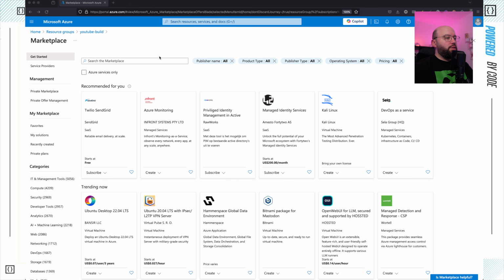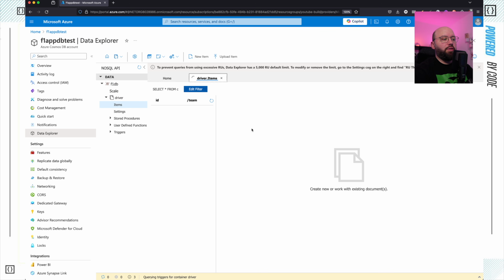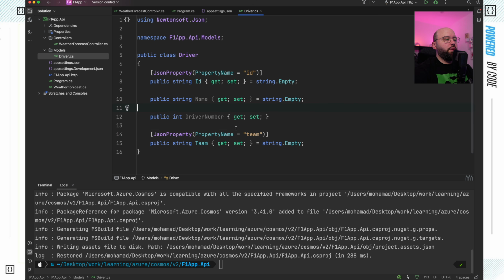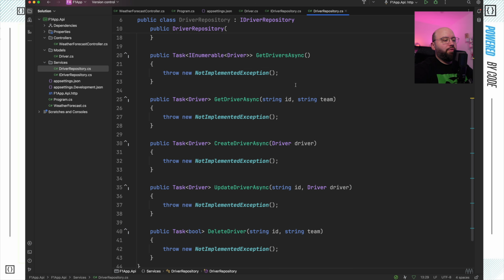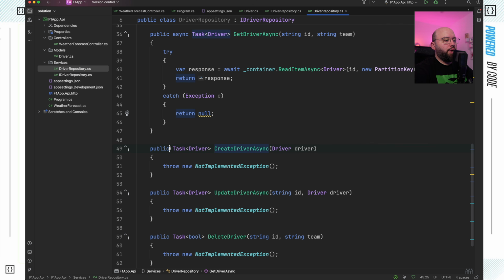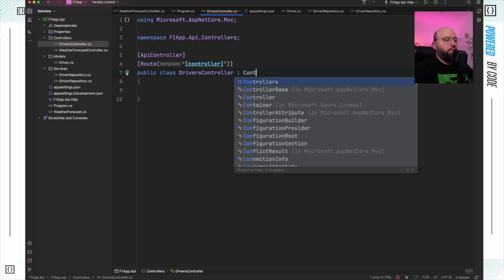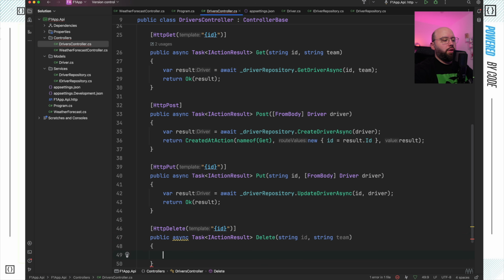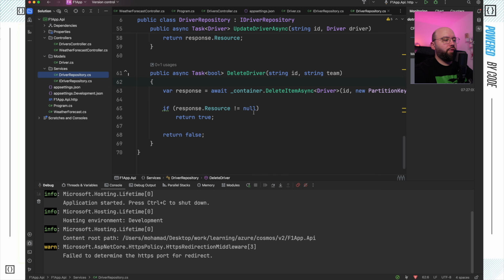.NET 8 💥 - Create CRUD with Cosmos DB - Step by Step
In this video we will be discussion Identity in .NET 8 integration with Cosmos DB and creating a full CRUD.